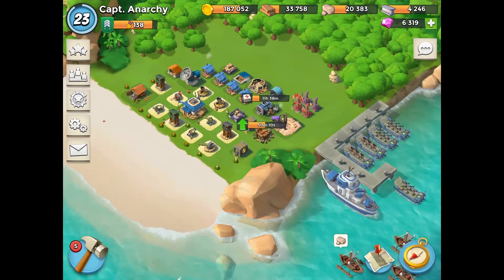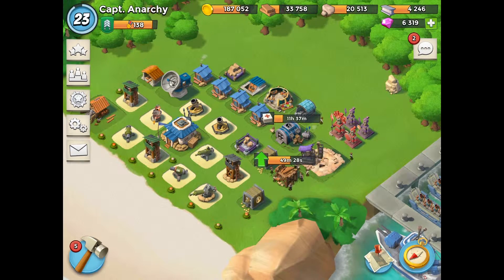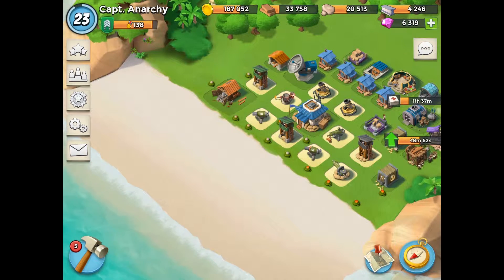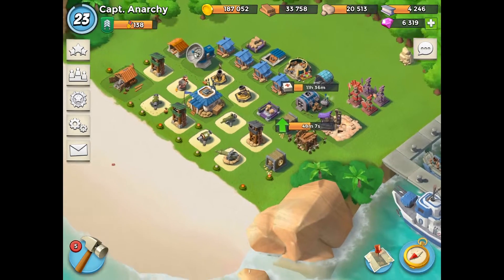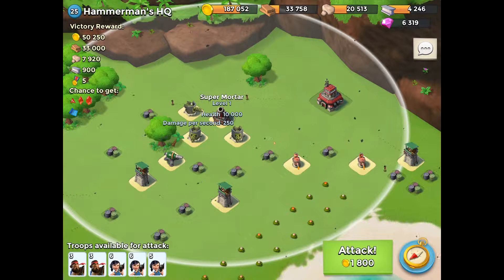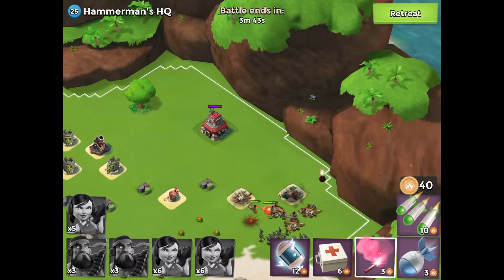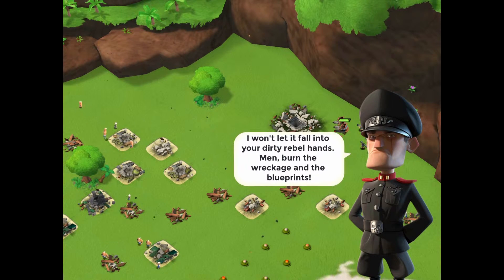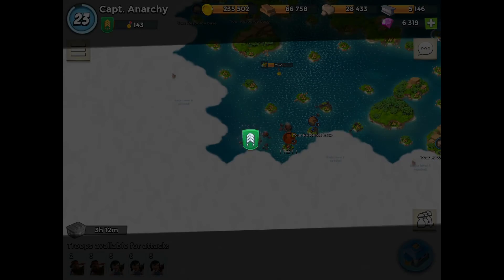Hammerman HQ25 Takedown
in todays episode we are on the low lvl account taking out the next hammerman hq. so enjoy as i encounter the super mortar.